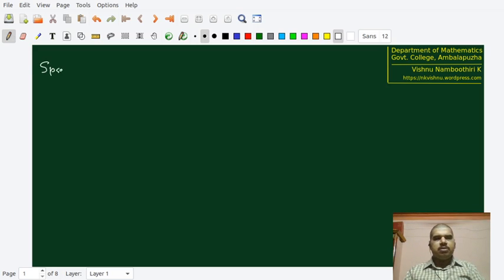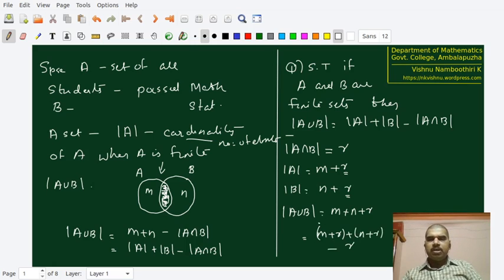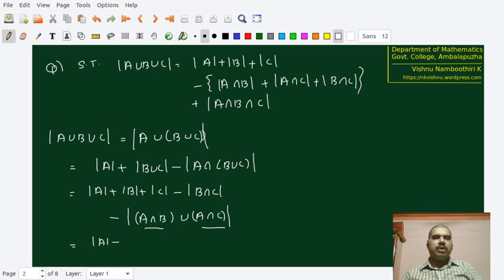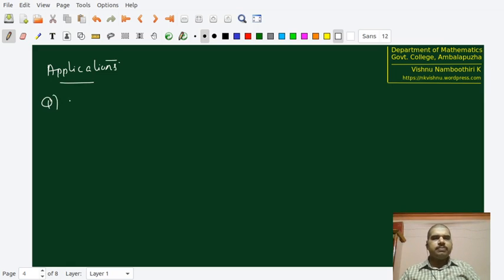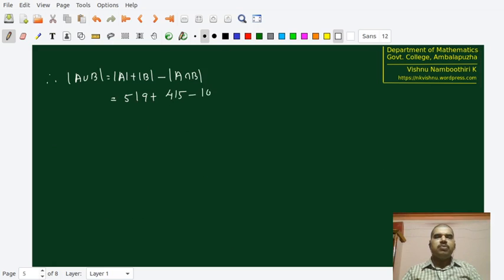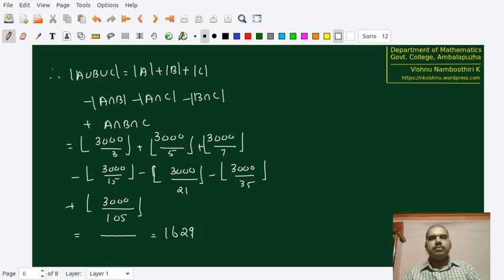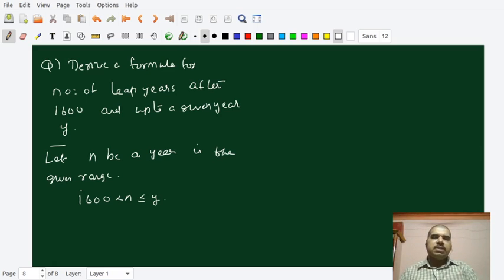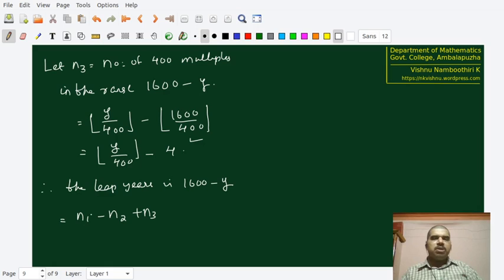004-Number Theory Inclusion exclusion principle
Inclusion exclusion principle and related problems.